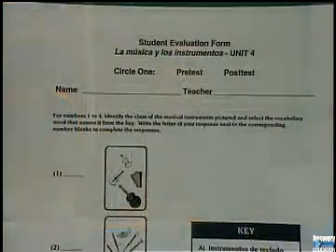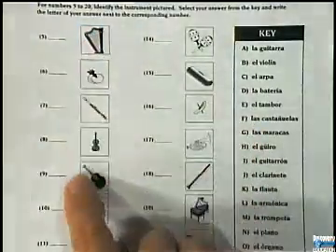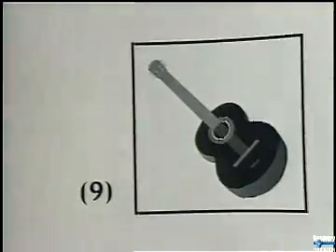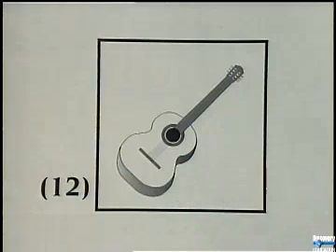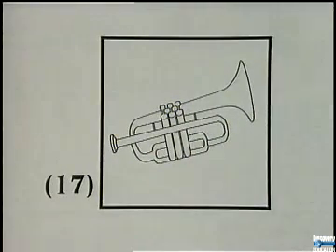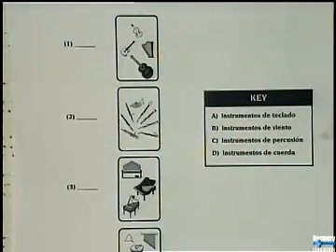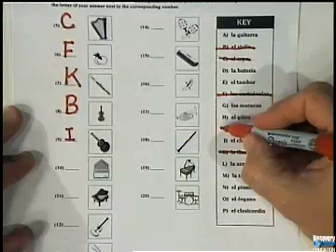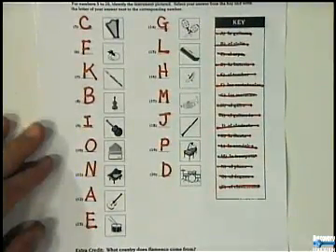Elementary Spanish Grades 05 06 Unit 04 Lesson 10